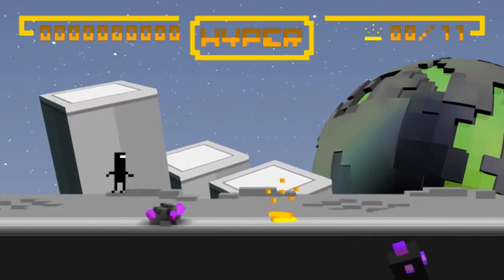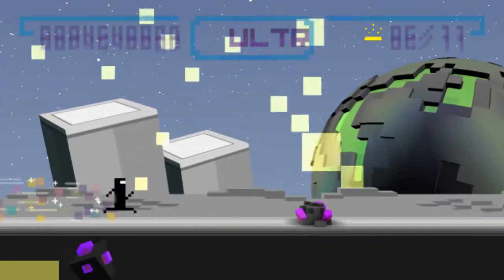Bit.Trip Runner Zone 1-12 Fuuu- All Bonus Gets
Bit.Trip Runner is a very challenging game like Super Meat Boy and I wanna be the Guy. It features 8 bit style graphics and chiptunes music. As you progress with Commander Video, the protagonist of the game, the levels get significantly harder, just saying.